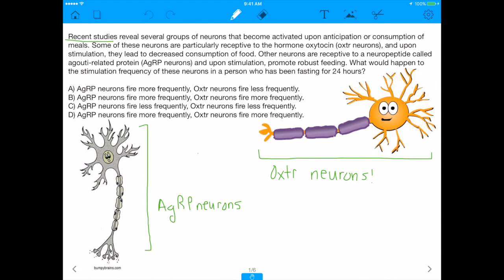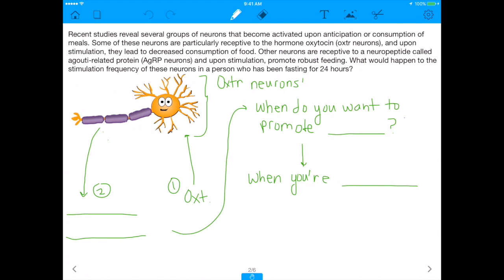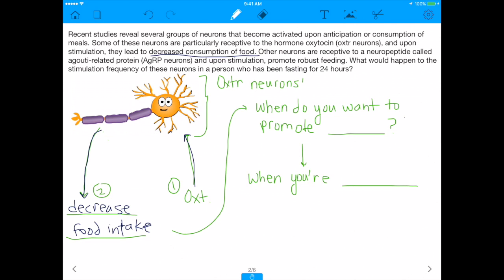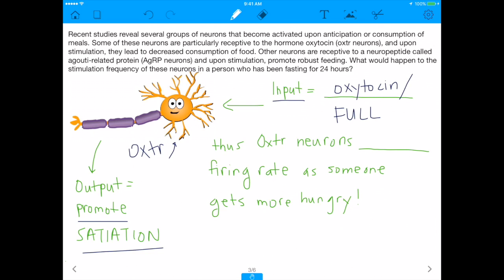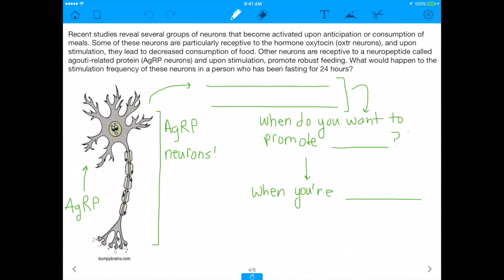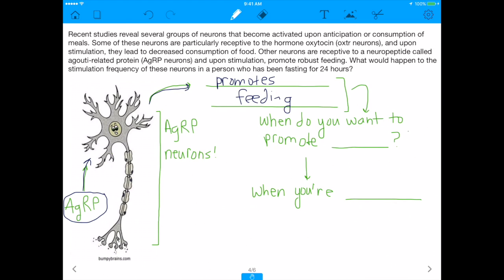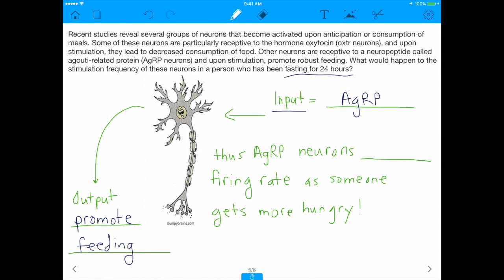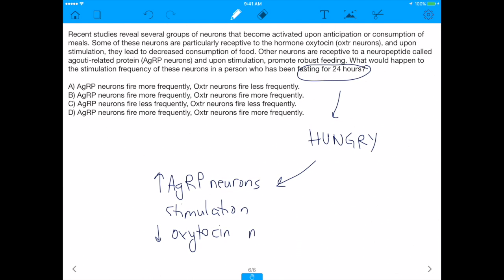MCAT/DAT Question: What are the Neural Mechanisms of Feeding?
In this video, I go over the neural mechanisms of feeding in the context of an MCAT Question.